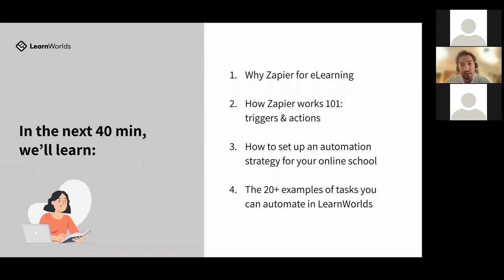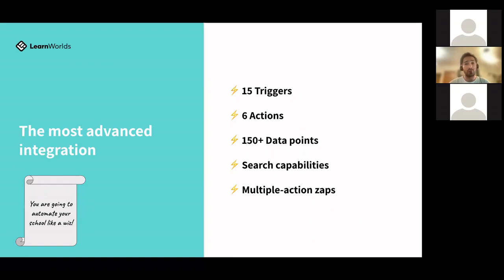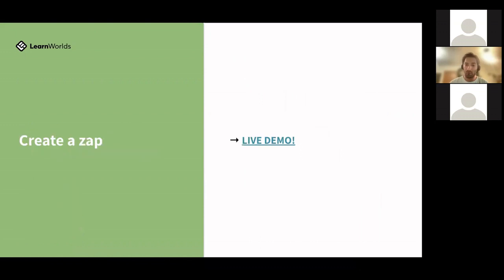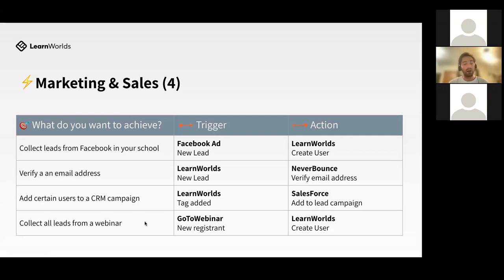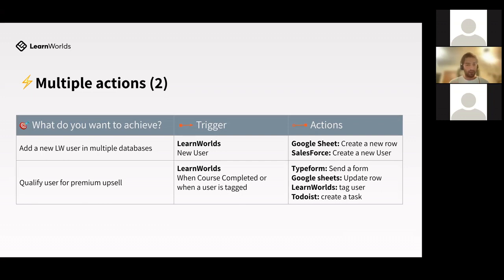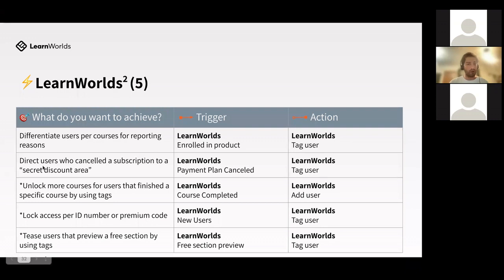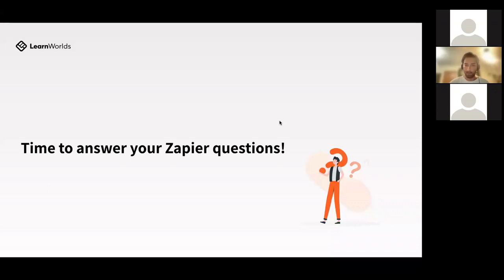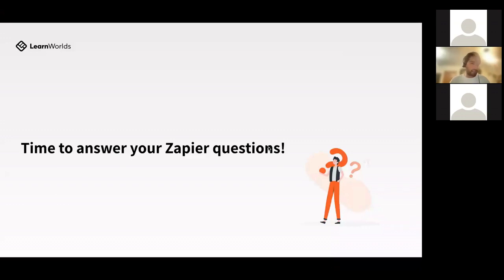Top 20+ zaps to automate your online academy and save time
Learn how to automate your work as a course creator with LearnWorlds + Zapier.

In this recorded webinar, you'll find out how Zapier works:
✔️101: triggers & actions
✔️How to set up an automation strategy for your online school
✔️20 examples of tasks you can automate

This webinar is designed for course creators who would like to save time by automating tedious marketing, admin, accounting, and data sync tasks for their online schools.

To do this, we'll use LearnWorlds' new and most advanced Zapier integration.